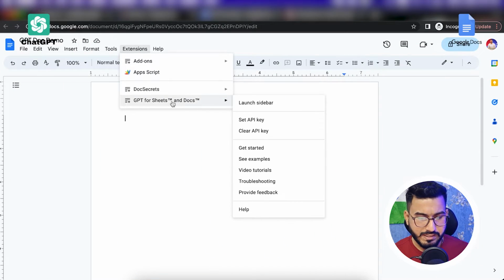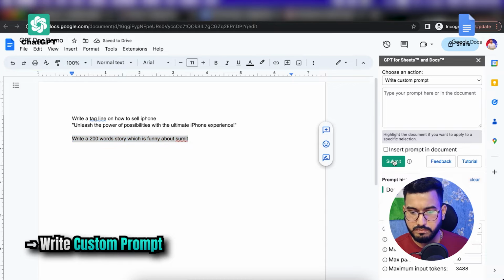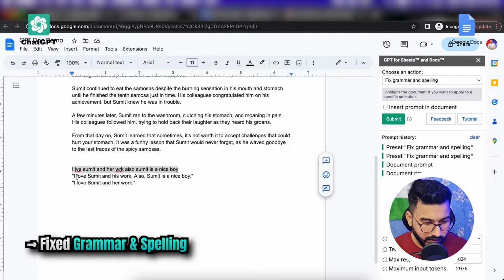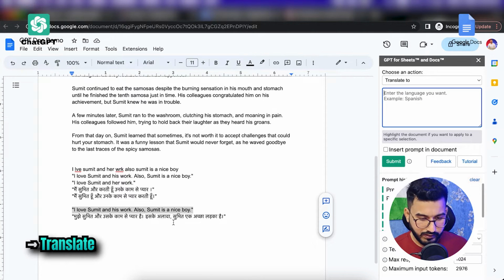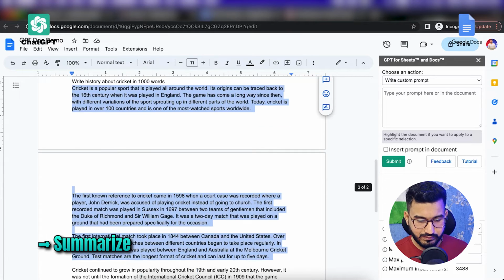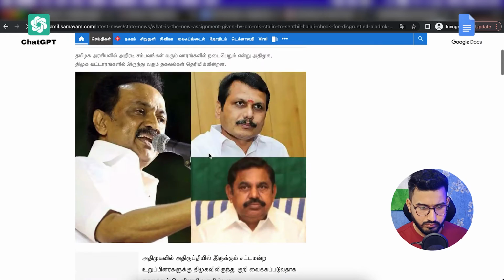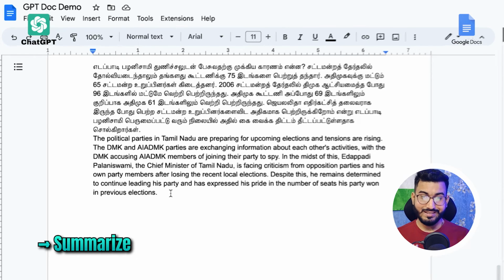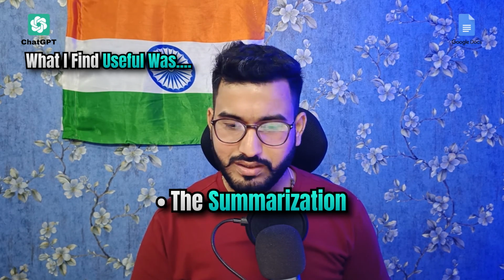How To Use ChatGPT With Google Docs? | All Functions Explained.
🔥Do you want to use ChatGPT with Google Docs??🤯

In this video, we will show you how to integrate ChatGPT with Google Documents using a simple Chrome extension. With this integration, you can write quick content about anything, get your content summarized, and check language and spelling. We will guide you through the step-by-step process of integrating ChatGPT API with Google Colab, making it easier for you to create high-quality content in no time. Whether you are a content creator, a student, or a professional, this integration can help you save time and effort while ensuring the quality of your work. So, sit back, relax, and learn how to use ChatGPT with Google Documents in this informative video.

1:19 Launching ChatGPT on Google Documents
1:57 Using ChatGPT to write something for you as per input instructions
3:50 Using ChatGPT to fix grammar and spelling
5:49 Using ChatGPT to translate the content into any language.
8:15 Using ChatGPT to summarize the content in any language.
13:31 Using ChatGPT to change the tone of a sentence.